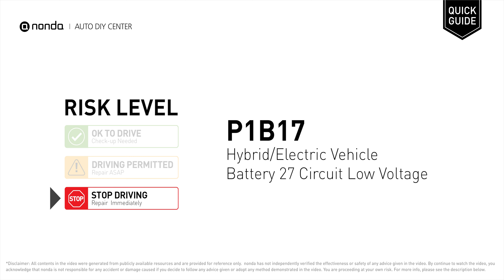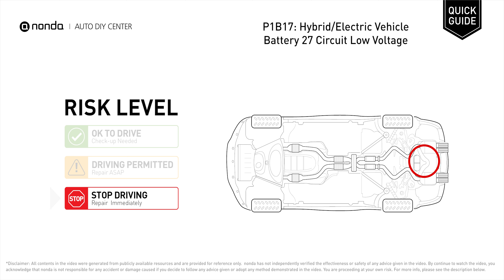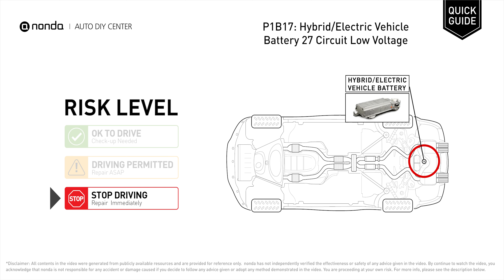What is P1B17 Engine Code [Quick Guide]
Claim your FREE engine code eraser

nonda Auto DIY Center is the biggest auto DIY video center in the World. We have videos to explain auto engine codes and their repairing methods as well as auto-saving videos to help you save money along the way. This video is to show you the cause of the P1B17 engine code and its risk level.

Engine Code P1B17: Hybrid/Electric Vehicle Battery 27 Circuit Low Voltage
It means that the battery voltage signal is less than the specified range set by the manufacturer.

Risk Level:
STOP DRIVING
Repair Immediately